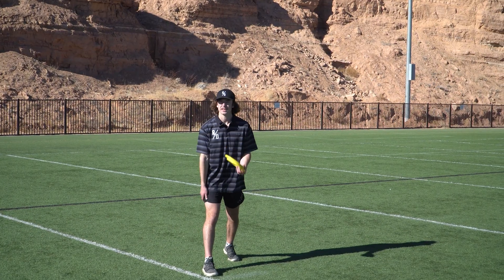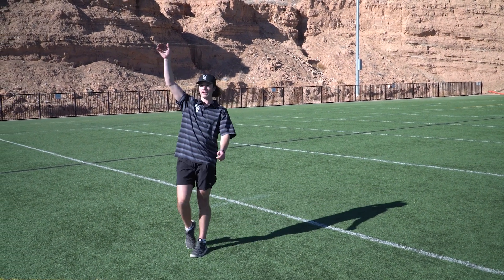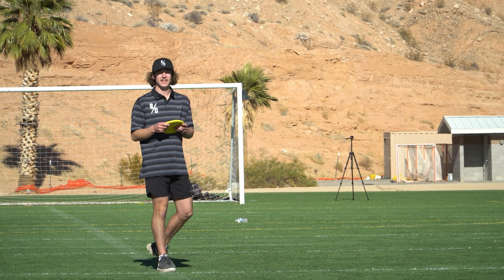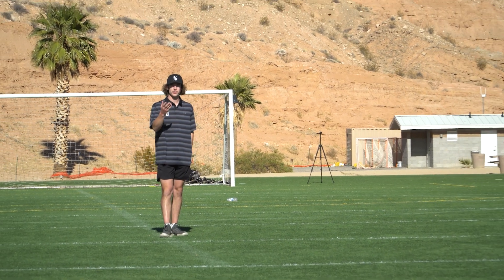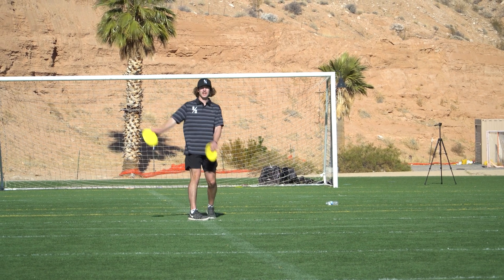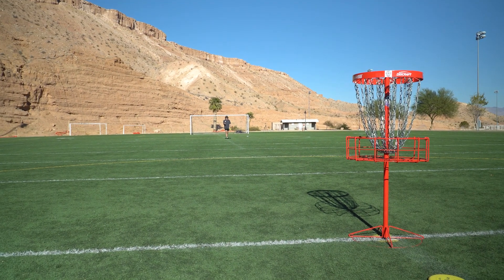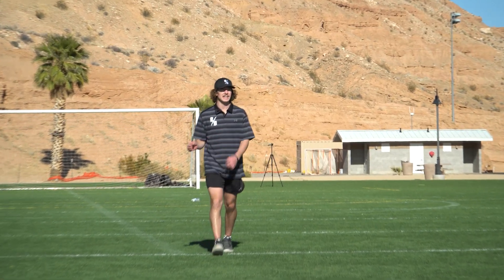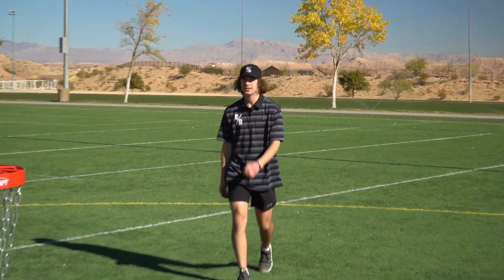Step Putting Basics | Disc Golf How To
Step putting is a great way to get more distance on your putts without changing your normal putting stance! This is how we feel it works best for us and can hopefully help you!

Pick up your Disc Golf starter set today!

Innova 3 pack
Discraft 3 pack
Dynamic Discs 5 pack
Dynamic Discs 3 pack
Innova 4 pack plus bag
A target basket for you!

Facebook.com/rippindiscsYt